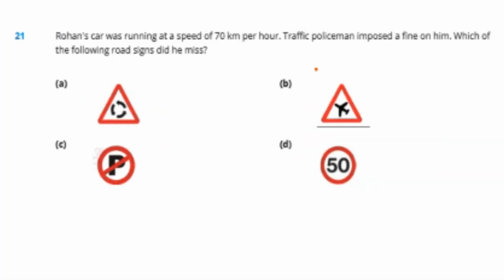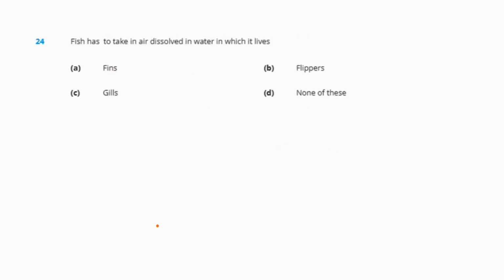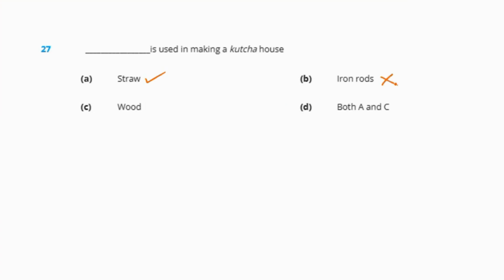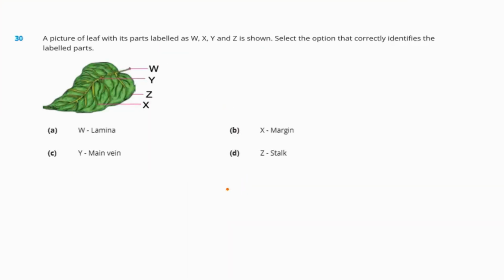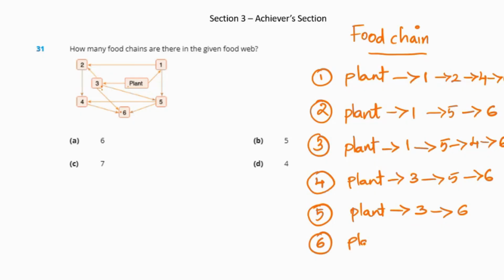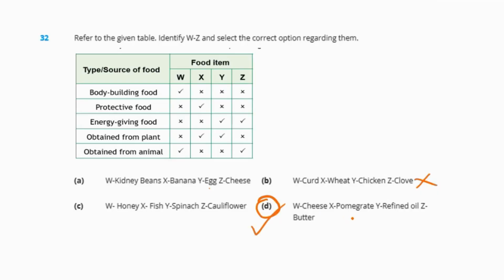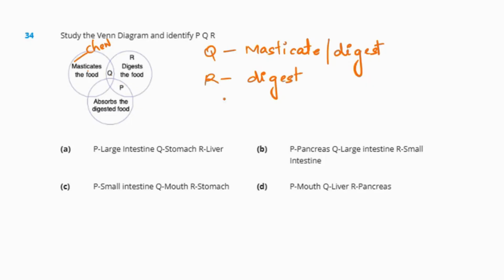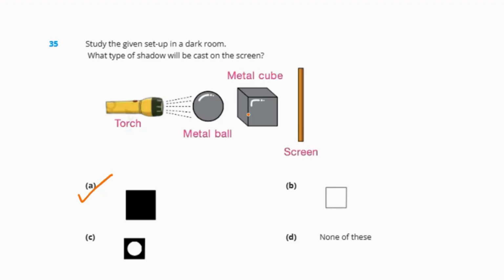National Science Olympiad (NSO 2025-26) - Grade 3 Practice Paper (Part 2) Discussion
🔬🌟 National Science Olympiad (NSO) 2025–26 | Grade 3 | Practice Paper – Part 2 of 2 (Final) 🌟🔬

We’re back with the final part of the Grade 3 NSO 2025–26 Practice Paper Series! 🚀
In this video, we complete the sample paper with clear step-by-step explanations, concept understanding, and exam-focused reasoning to help students score higher with confidence.

🧪 What’s included in Part 2?
✔ Final set of question solutions
✔ Concept clarity with real-life examples
✔ Scientific thinking & observation skills
✔ Scoring strategies for Olympiad success

👏 Well done to all students who followed both parts — you are preparing like true young scientists! Keep practicing and keep learning.